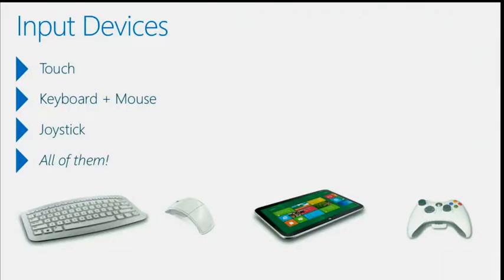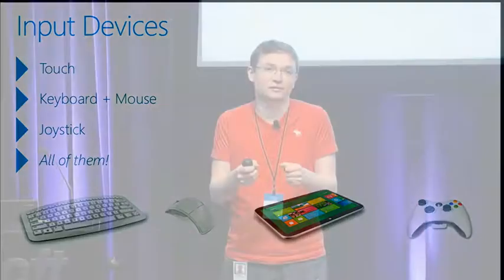Building Windows Games with Unity Differentiate Integrate your game with Windows 8 platform features